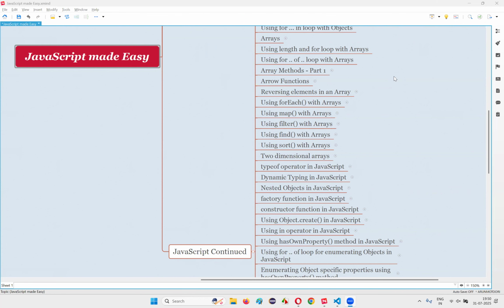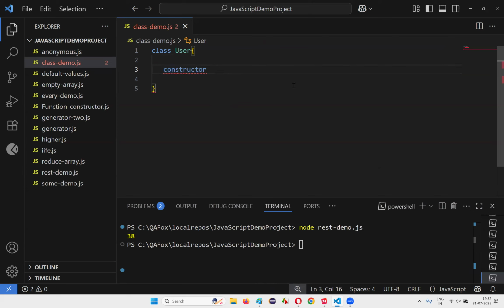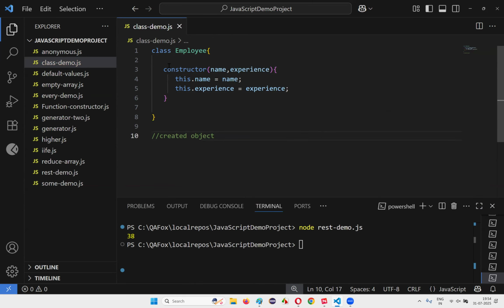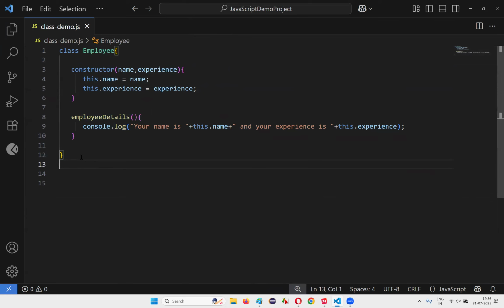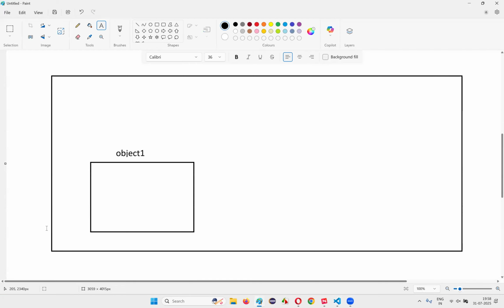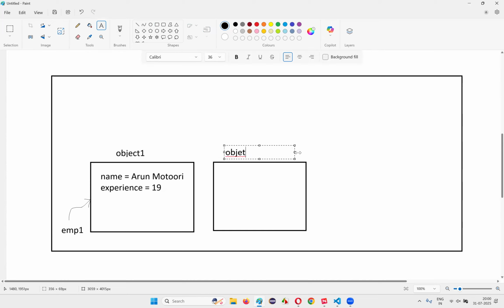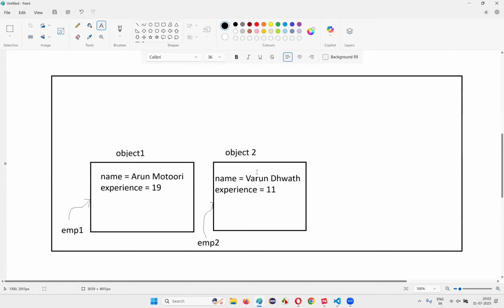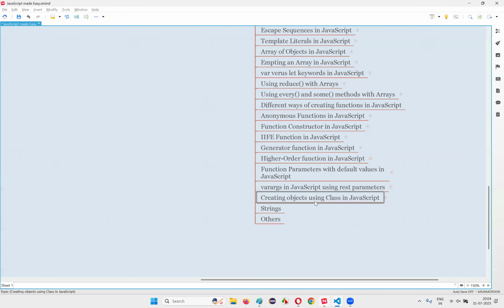Creating objects using Class in JavaScript | JavaScript Made Easy - Session 64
In this session, we explore how to create objects using classes in JavaScript — a modern and clean approach to object-oriented programming in JavaScript.

📚 What You’ll Learn:

What is a class in JavaScript?

How to define and use a class

Constructor functions inside a class

Creating objects using the new keyword

How classes relate to prototypes

Why classes simplify working with objects

If you're transitioning from functions to a more structured, object-oriented approach, this video is perfect for you!